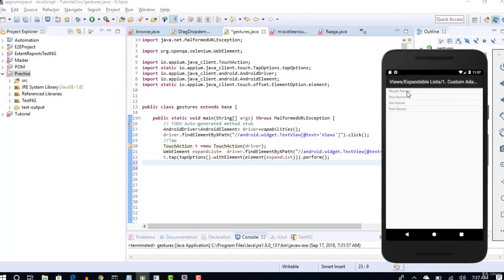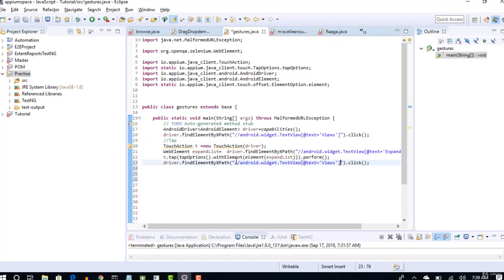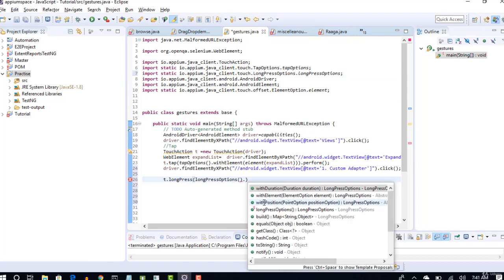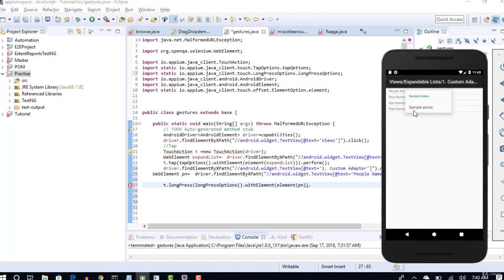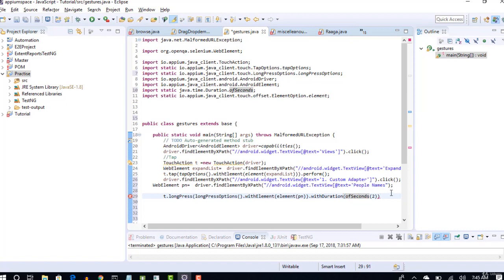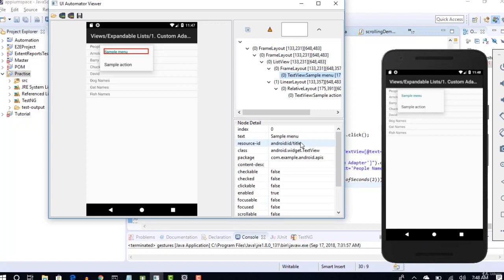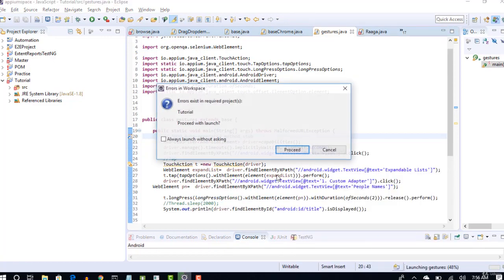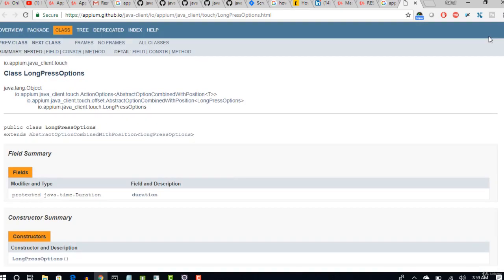27. Touch Actions Sequence Execution | Appium -Mobile Automation Testing